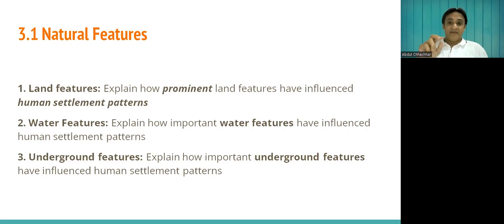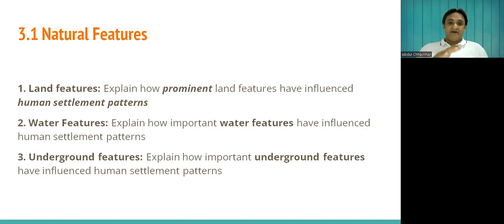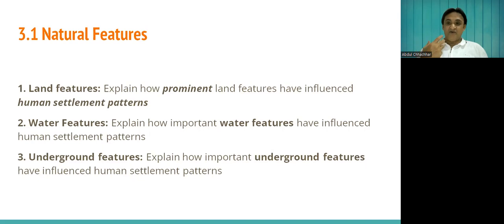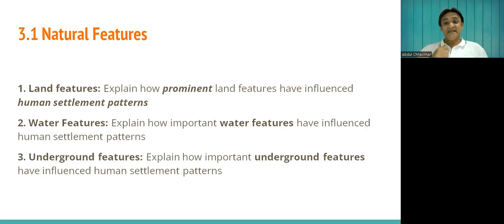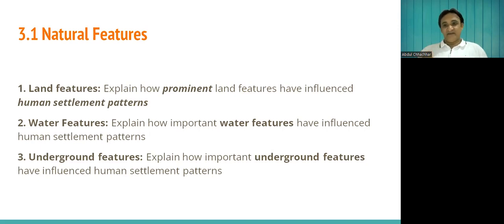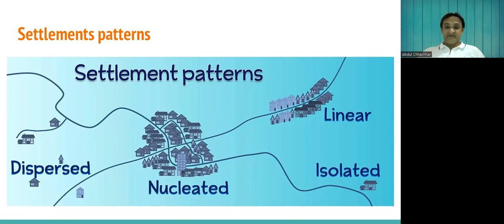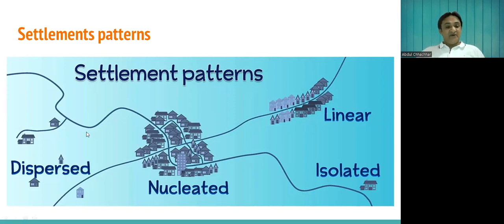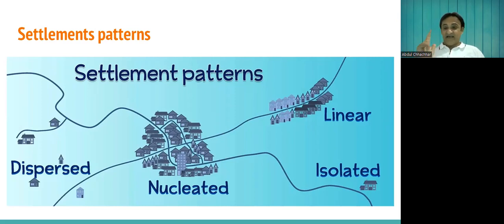009# Domain 3 Geography || Natural Features || Social Studies Specialization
1. Land features: Explain how prominent land features have influenced human settlement patterns
2. Water Features: Explain how important water features have influenced human settlement patterns
3. Underground features: Explain how important underground features have influenced human settlement patterns

Mountains: Discourage settlement
Hills           : Will not support human settlement
Plateau     : not suitable for human settlement
Plains        : Suitable for settlements
Settlement Patterns
Nucleated settlements patterns (Clustered Settlements)
Linear settlements  (chain settlements)
Dispersed settlements (Isolated settlement)